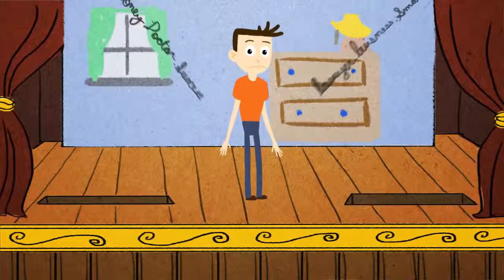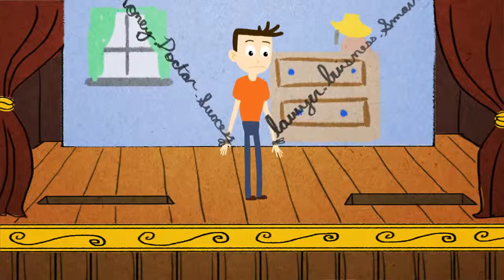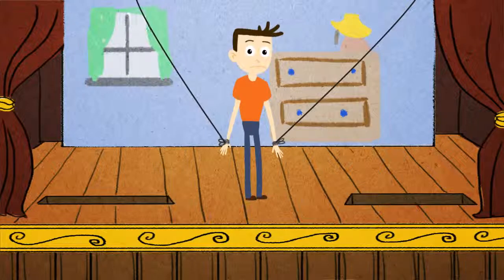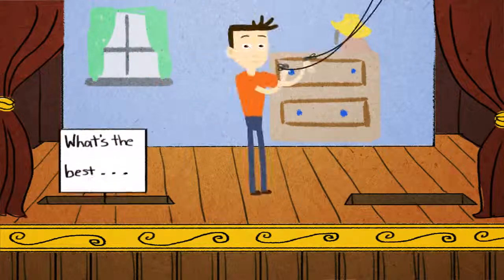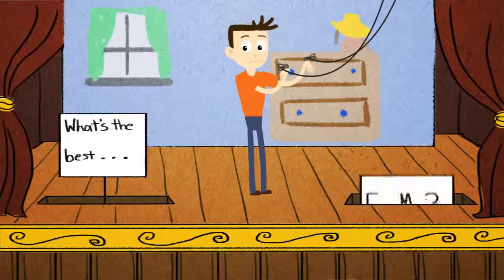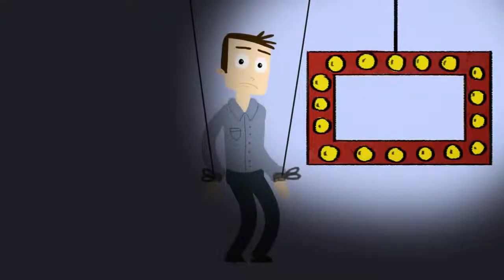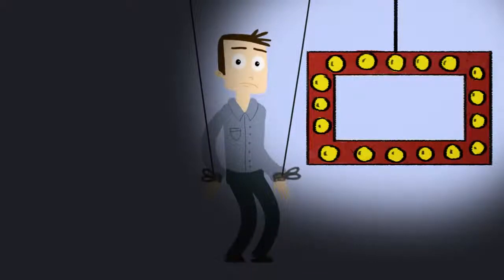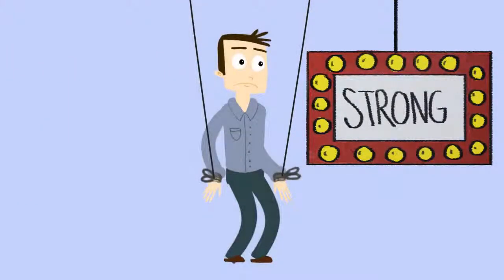How to Choose a Career Based on Interests The Strong Interest Inventory Assessment Trim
Career Planning 101...
Most people think that career choices are based on how much we score.
For Eg: If we're good in Math, then engineering is the obvious choice; OR
If it's an average student then the only choice remains is Commerce; OR
If the student's score is OK-OK , then the last choice that remains is Arts. Right?
U huh. That's a big NO!.
Choosing the right career is not all about grades and scores. There are a lot more factors that can help you decide what you are made for.
Like the Interest Inventory Assessment test can help you find a career you are interested in and where you'll find like-minded people. That's a career you can thrive on.
Be a part of our Career Awareness drive on 6th April, 2019 where we will discuss more about such factors & tests which can help prepare your children for the career they enjoy.